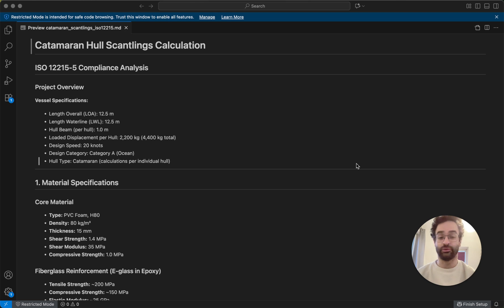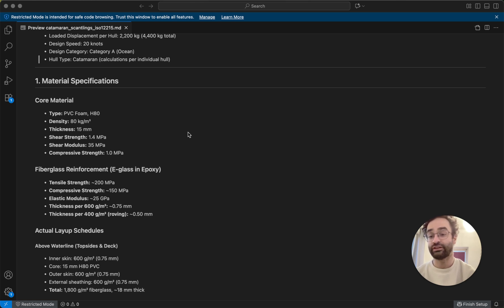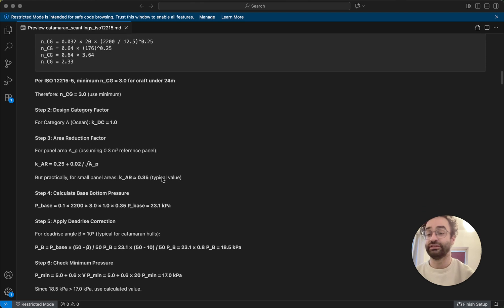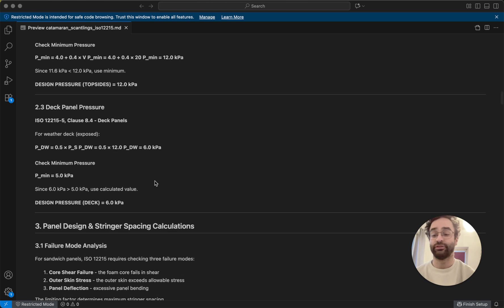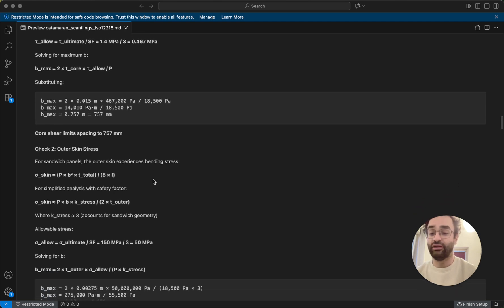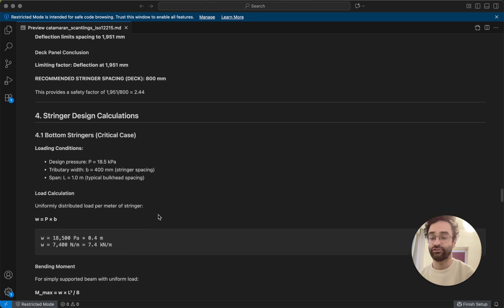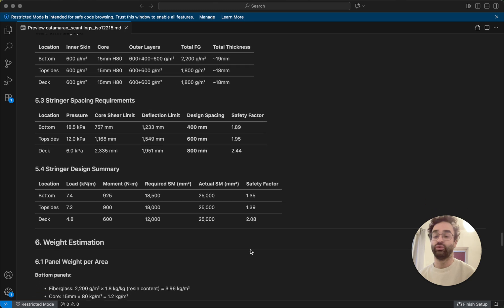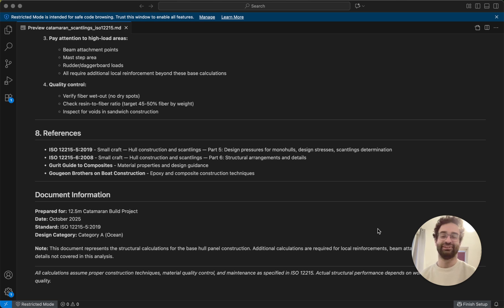How I Make Sure My Boat Doesn’t Break: Calculating Structural Strength (ISO 12215 Explained) 🚤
I’m Andrew — and I’m building my dream 12.5-meter catamaran completely from scratch. ⛵

In this video, I’ll show you how I make sure my DIY foam-and-fiberglass boat doesn’t break apart at sea — using the ISO 12215 scantling guidelines. These are basically the engineering rules that tell you how thick your fiberglass layers need to be, how strong each panel must hold, and how much pressure your structure can actually take before it fails.

I walk you through my exact calculation process — from panel size and core density, to laminate thickness, fiber orientation, and the forces acting on each section of the hull and deck. It’s the math behind making sure the boat doesn’t sink… even in rough conditions. 🌊

If you’re into DIY boatbuilding, composites, or just want to understand what keeps a 750,000-dollar home-built catamaran afloat, this one’s for you.

📸 Follow my daily progress on Instagram: @boatbuildingandrew￼
🎥 And on TikTok for behind-the-scenes clips: @boatbuildingandrew￼